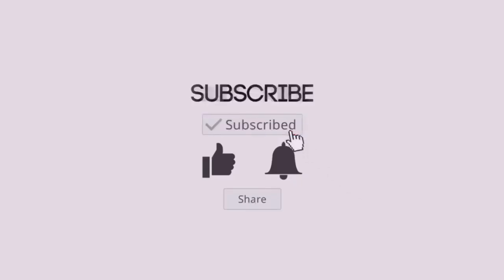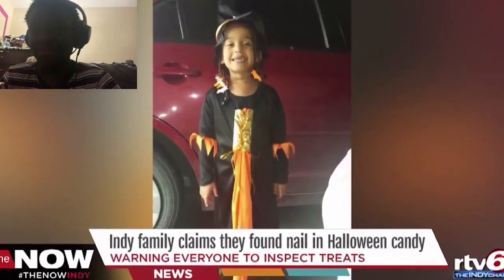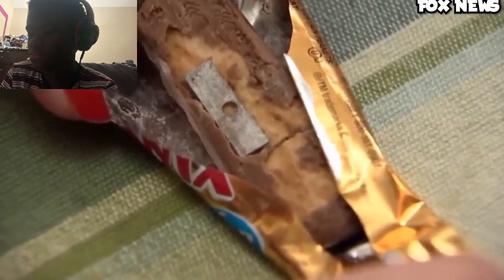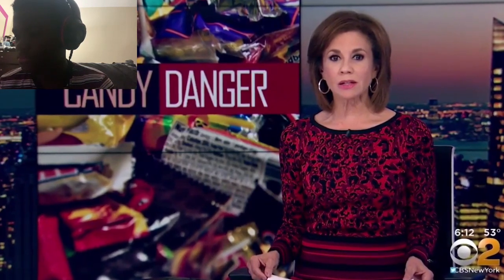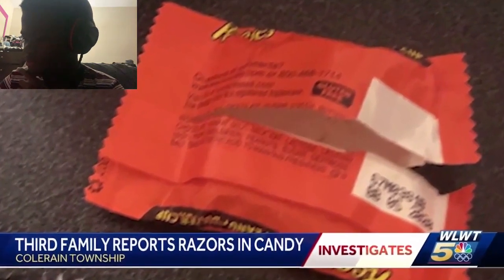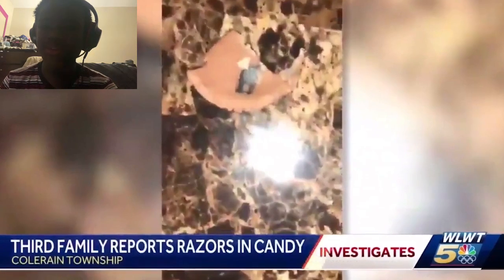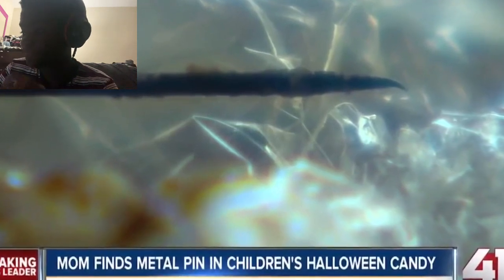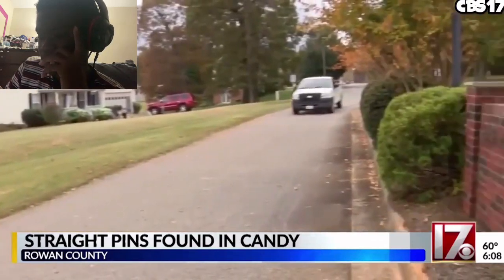10 SCARIEST Things FOUND in HALLOWEEN CANDY Reaction!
Lesson: always check your candy before you eat it